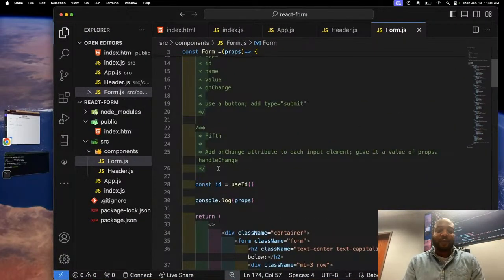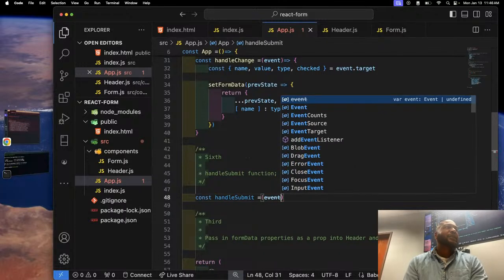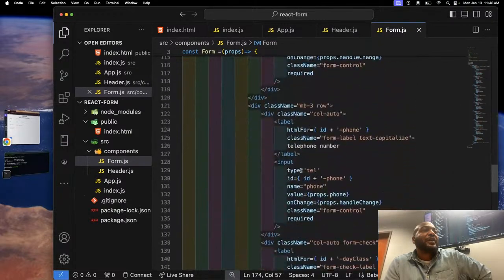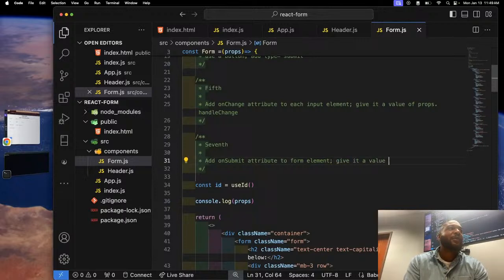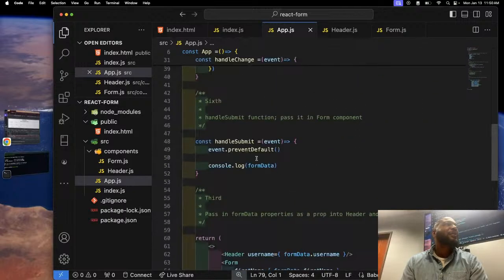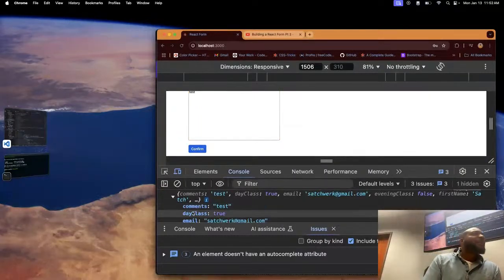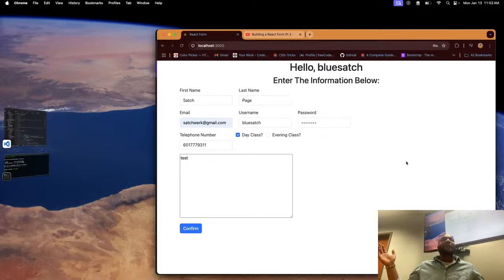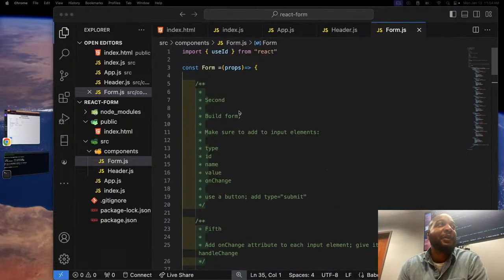Building a React Form Pt 4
handleSubmit for the button